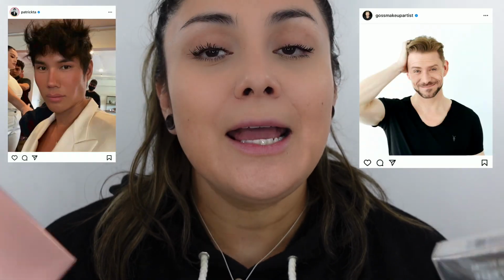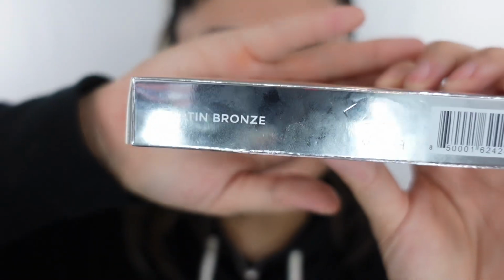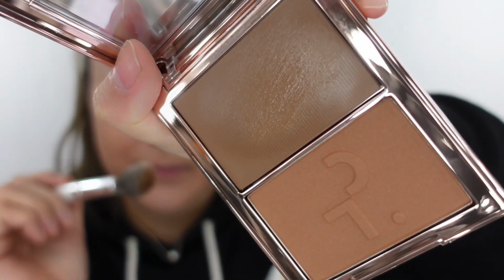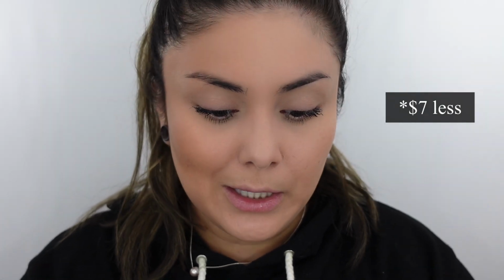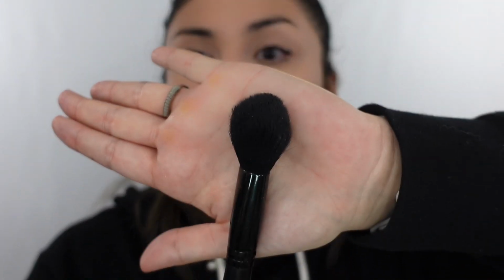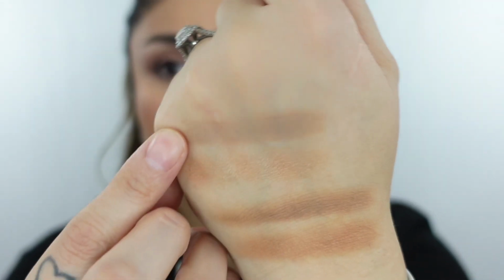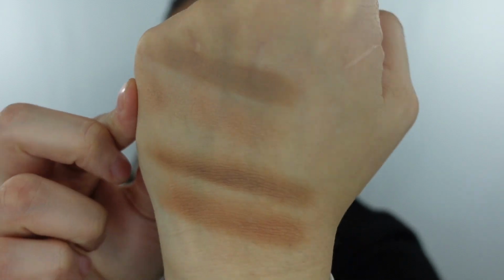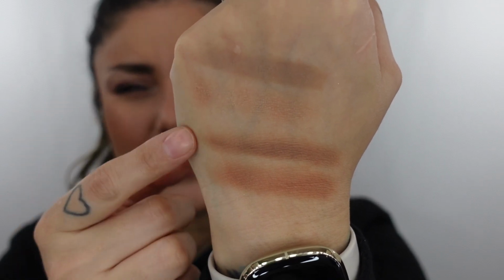Patrick Ta Major Sculpt vs. Wayne Goss Radiance Boost | battle of the sculpting palettes 🥊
Happy Fri-Yay my lovelies!!! OMG a video 2 days in a row, ah what!?? 🙈 i know guys I managed to get it together and get these 2 videos out back to back. I was so excited for both of these products. I contour and bronze so these palettes actually caught my attention. I couldn’t make up my mind about which one to get so I decided to purchase both and do a little battle of the sculpting palette 🥊 If you want to know which palettes wins make sure to watch 😉

Patrick Ta Major sculpt palette link ⬇️